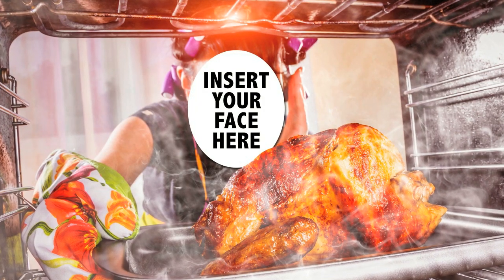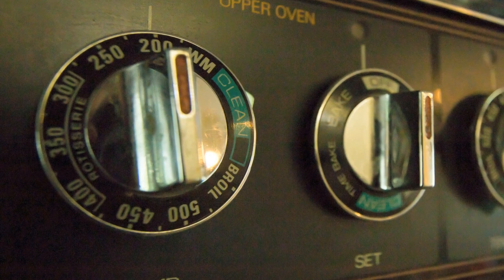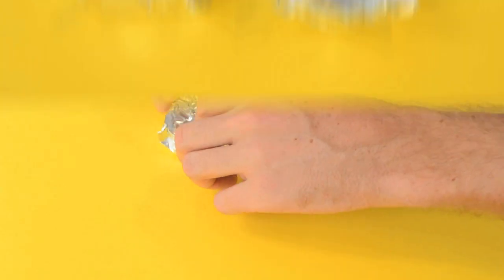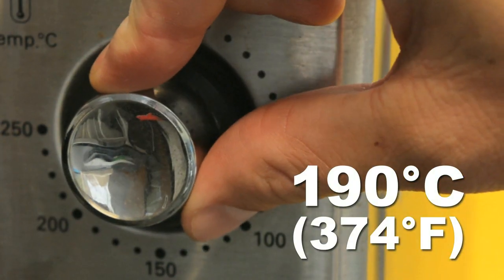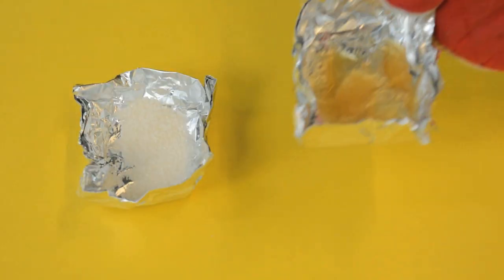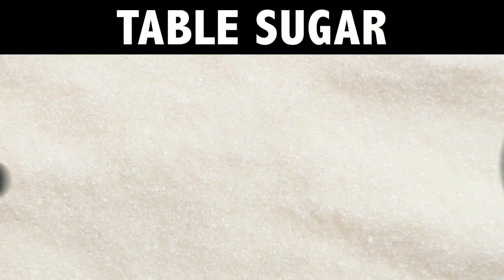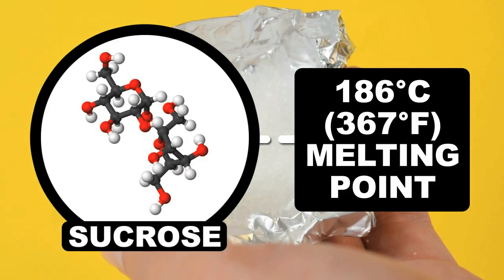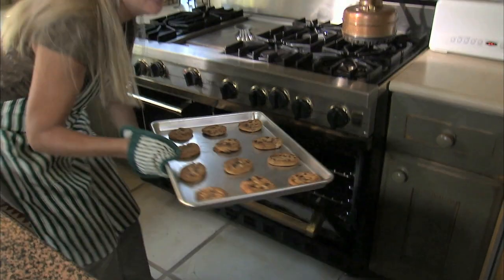How to Tell if Your Oven is a Liar - Chemistry Life Hacks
This week Reactions turns up the heat on science. We're looking at a chemistry life hack to tell if your oven is accurately reading its temperature. Have you ever felt suspicious about whether or not your oven is actually reaching the same temperature as the dial is set to? Well this chemistry life hack is for those you out there who yearn for the truth, but don't have a thermometer to do so. Check out Jeff Potter's book, Cooking for Geeks for more interesting kitchen hacks:

Writers:
Kirk Zamieroski
Jeff Potter

Producer:
Kirk Zamieroski

Executive Producer:
Adam Dylewski

Scientific consultants:
Jeff Potter
Darcy Gentleman, Ph.D.
Sophia Cai